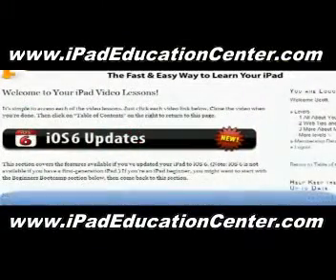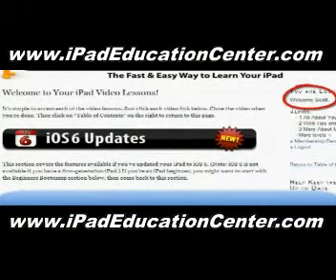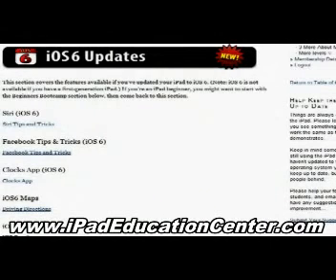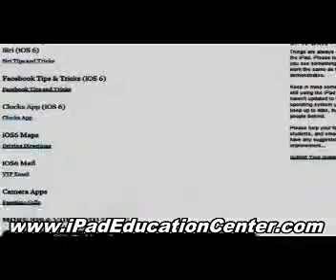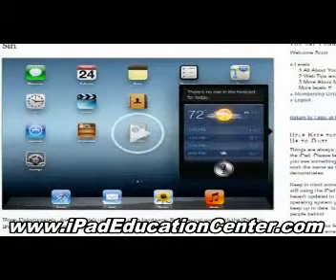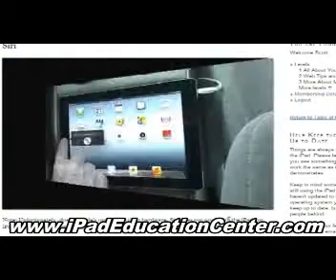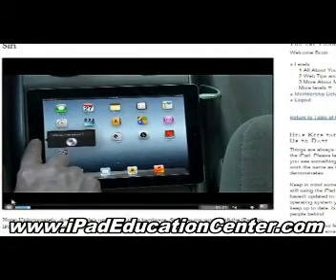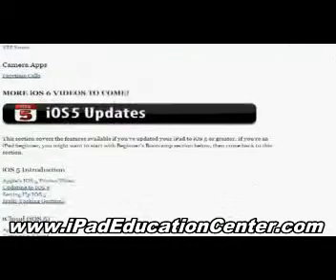How to use your iPad - Use widescreen for some movies